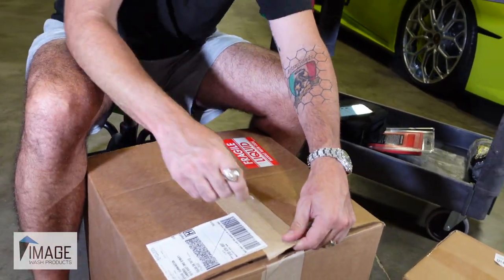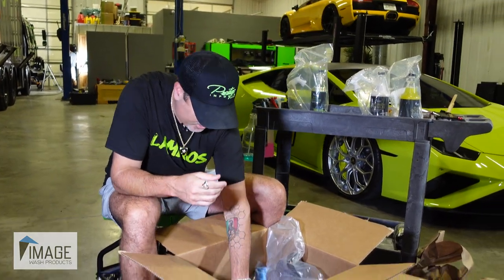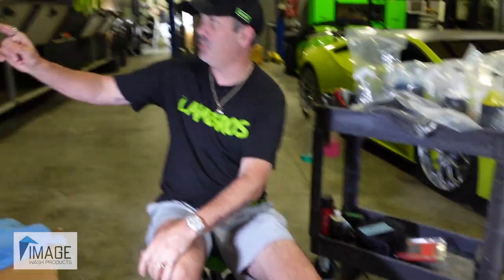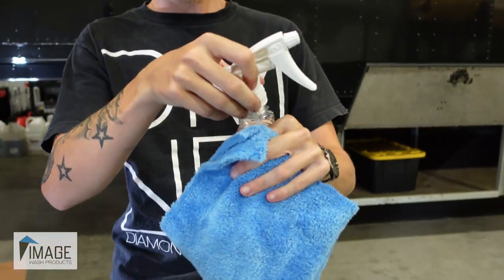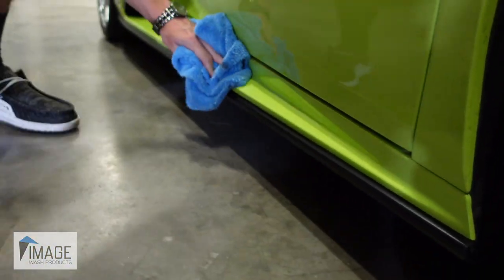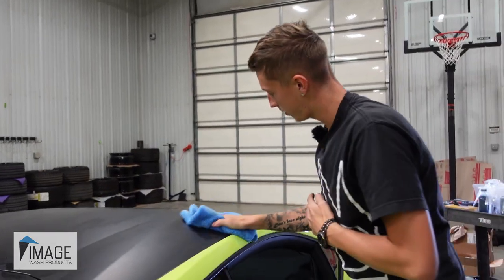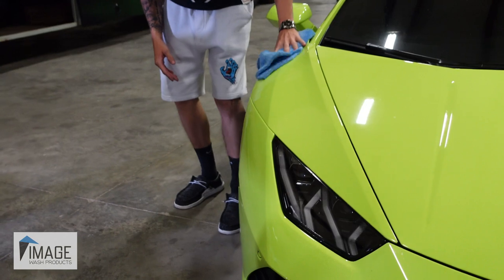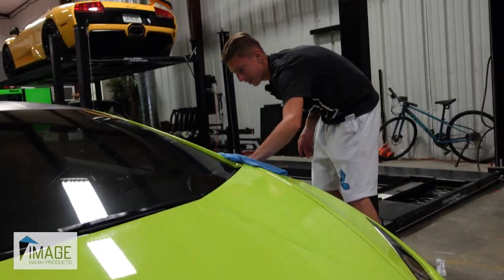Image Wash Products | Unboxing + Review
Todd started out as a truck driver who was obsessed with keeping his truck
looking spotless at all times. Stopping at truck washes across the country, wiping it down while
at the truck stop, and washing it when he got home.

He stopped driving to start a fleet washing business that eventually evolved into a detail and
polish shop for big rigs and RVs. As he perfected his metal polishing craft, he found that there
weren’t a lot of soap companies making quality chemicals that were safe on polished
aluminum. He tested just about everything he could get his hands on before he reached out to
a family friend, a chemist in the car wash industry. They got to work and developed a strong
product line that was all 100% safe on polished aluminum, chrome, and stainless steel. He
kept a few barrels in his closet at the detail shop and every now and again someone would
come by and buy a few gallons of him.

The trucking community is pretty tight, so word of these chemicals safe enough to put on
polished show trucks spread pretty quickly. Todd literally went from selling soap out of his
closet to running the #1 polish safe truck soap company used by tens of thousands of
truckers, detailers, and car enthusiasts in less than 5 years.
Since we also operate a detail shop for show trucks and multi million dollar RVs, we stock only
the highest quality detailing products. We don’t settle when it comes to the quality of materials
we put on our client’s vehicles. Our clients come to us for perfection.